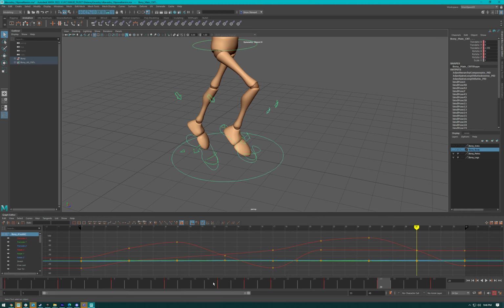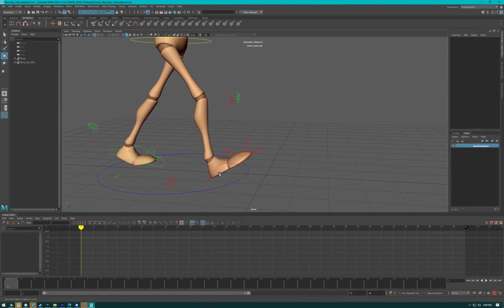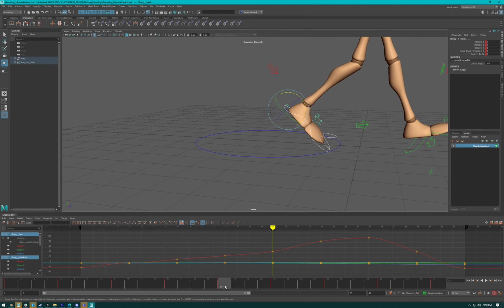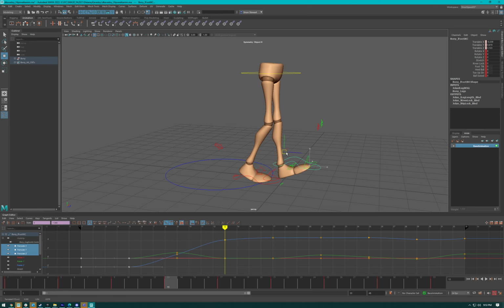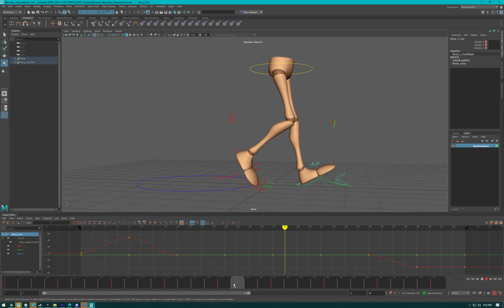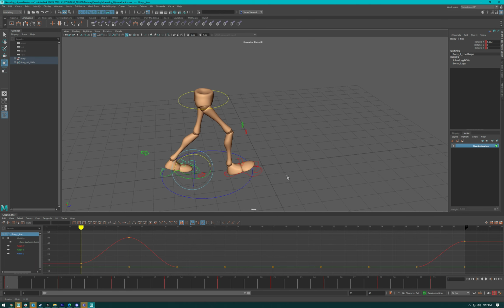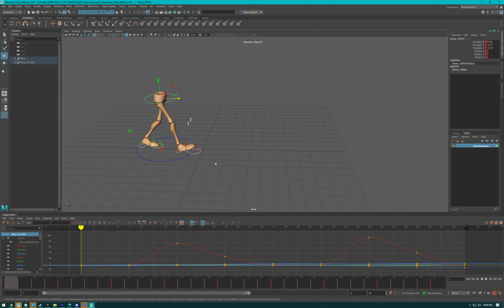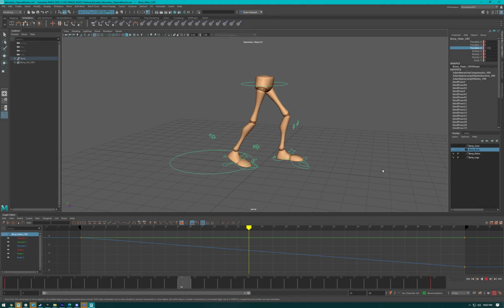Delaney WalkAnimationPass Feedback